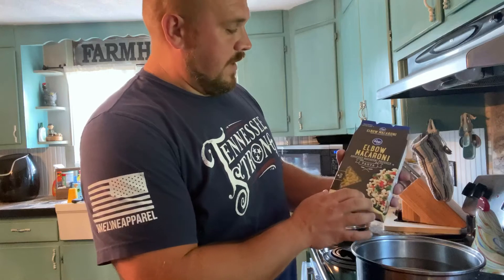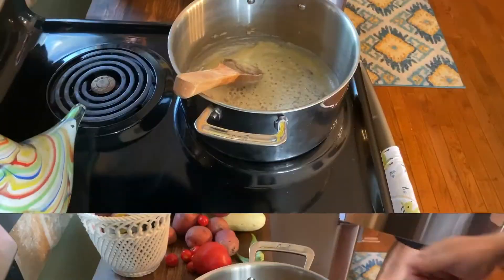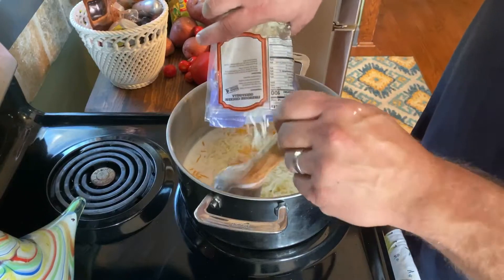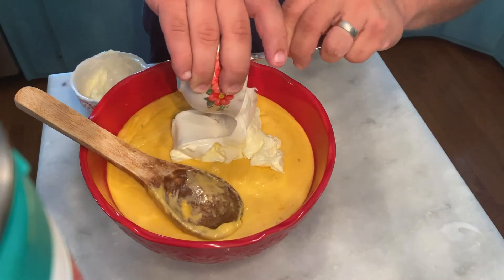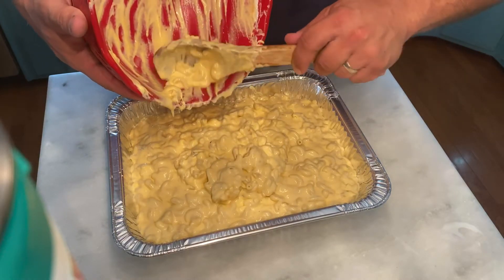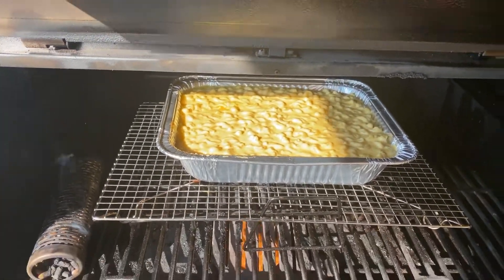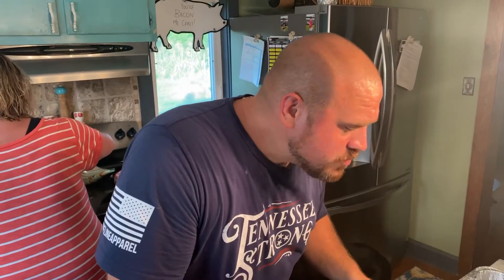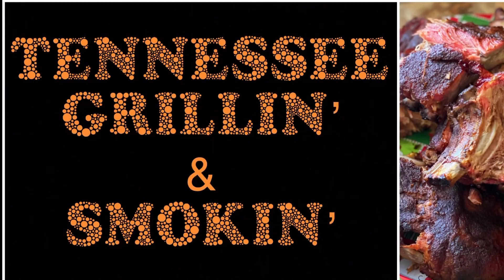Amazing Smoked Mac N’ Cheese on Pitboss Lockhart Platinum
Such a simple yet flavorful recipe. This smoked Mac n’ cheese will have everyone begging you to make it for any get together!! Really puts a smoky twist to this classic!!

16 oz. elbow noodles - cook as directed on box
Drain noodles once finished
2 tbsp butter and flour. Mix over medium heat until smooth.
Add 2 cups heavy cream little by little.
Add 1lb cheddar and 8oz. Monterey/jalapeño mix.
Stir until smooth and then add a couple tbsp of hot sauce if you like a bit of a kick.
Once mixed, pour over noodles.
Add I cup sour cream and one cup mayo. Season to taste with seasoning salt. Mix well.
Pour in pan and put on smoker set on 350 degrees for about 1 hour until top is bubbling and turning brown.
Take out, let cool, and enjoy!!